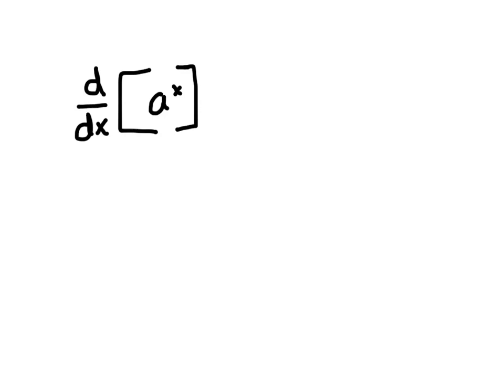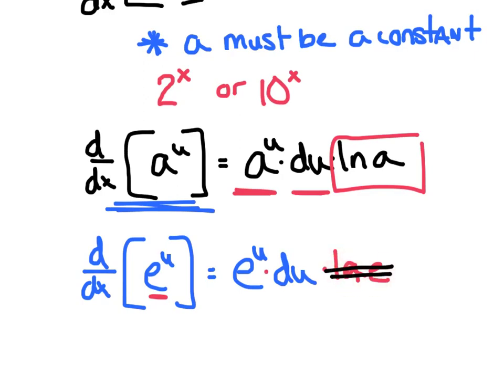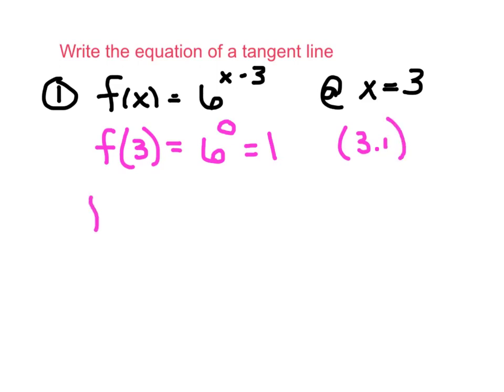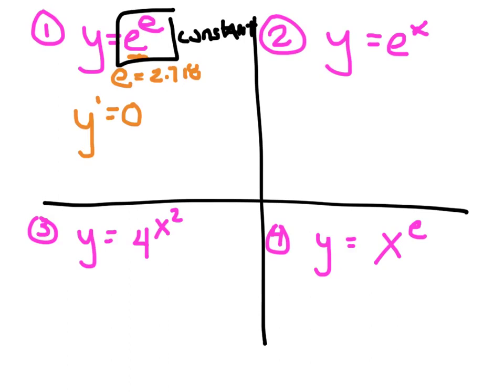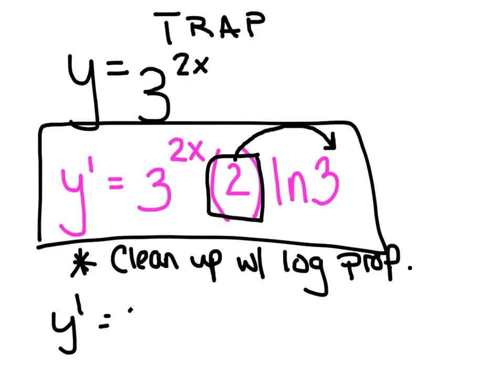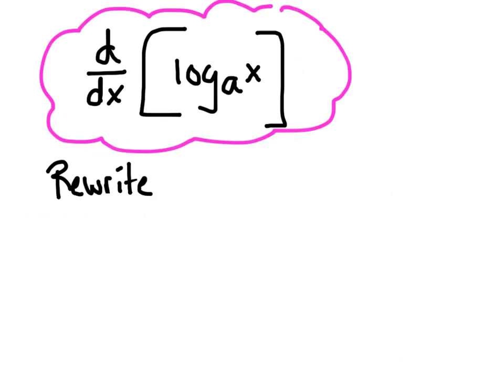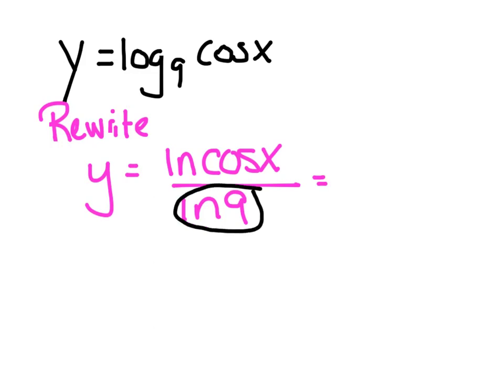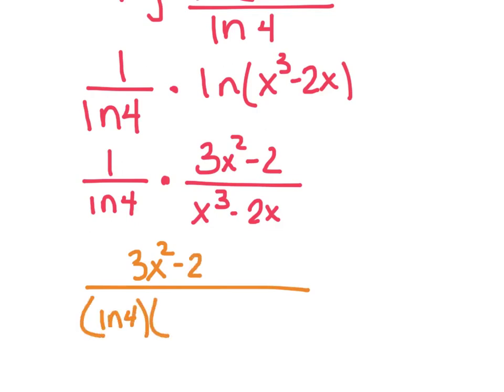Bases other than e calc ab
bases other than e